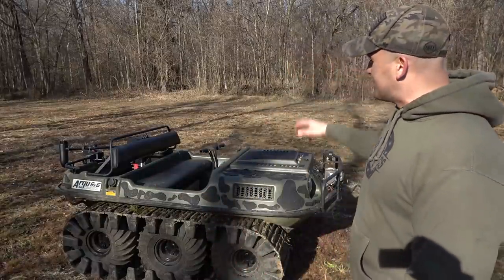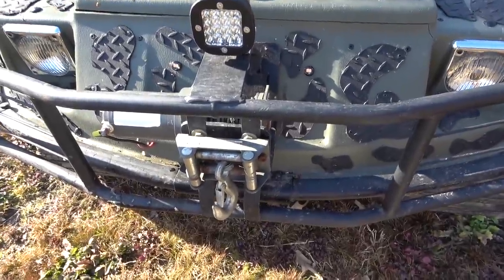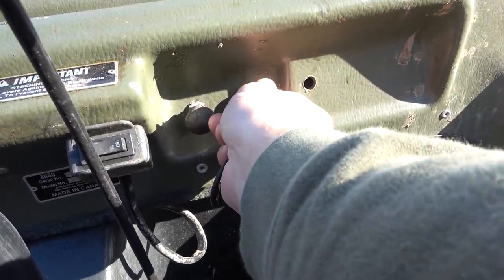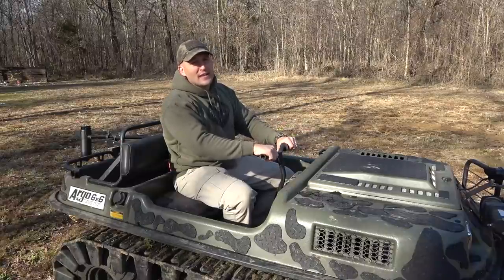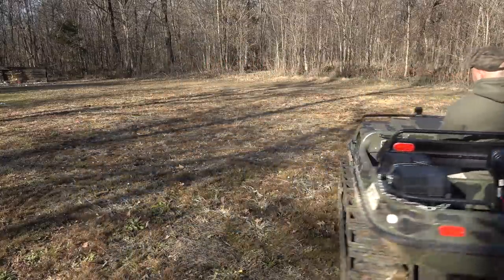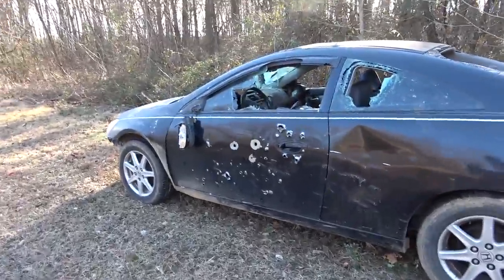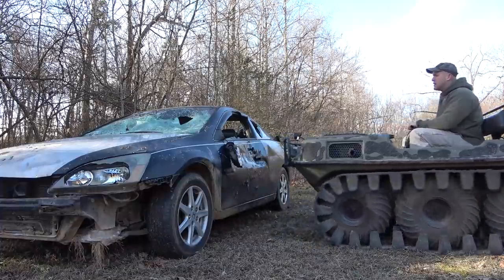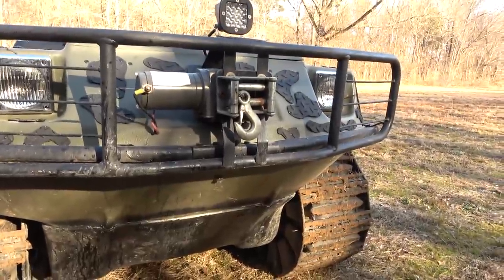Do You Even Argo ???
In today’s video we have some fun with my Argo!